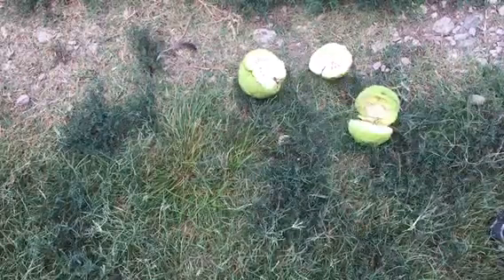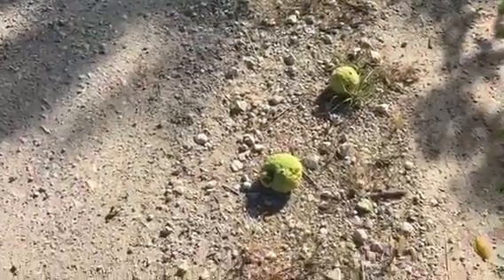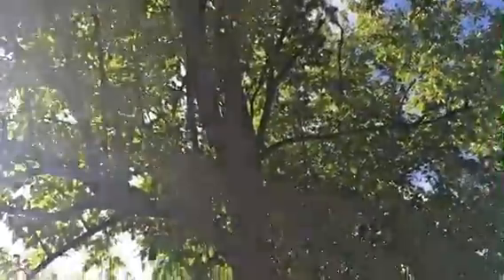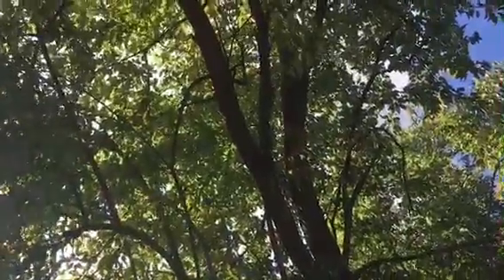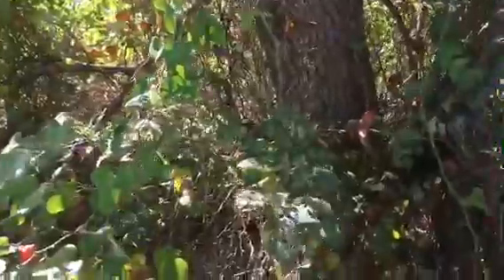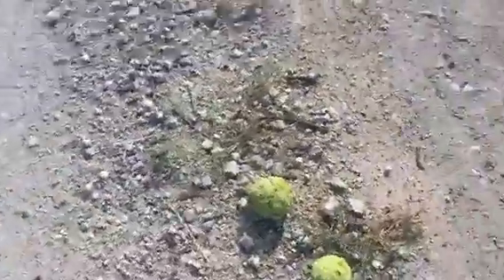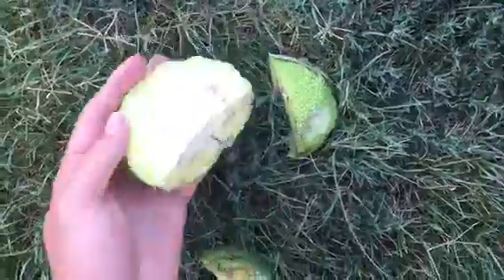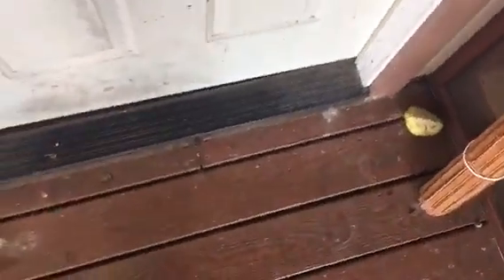Business Opportunity for Growing this Wild Tree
Many non-edibles have great uses.  Today I showcase the Horse Apple Tree.  It goes by other names which I will describe in the video.

Find me on these sights:
Face Book @    Brazos Forager